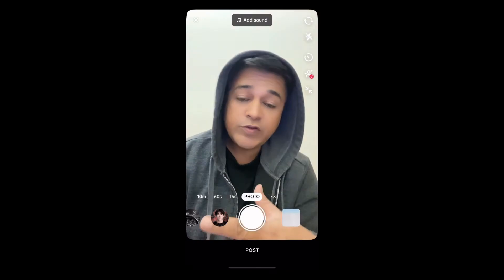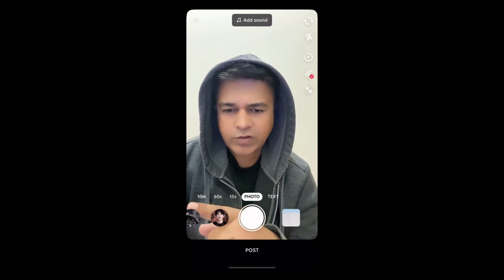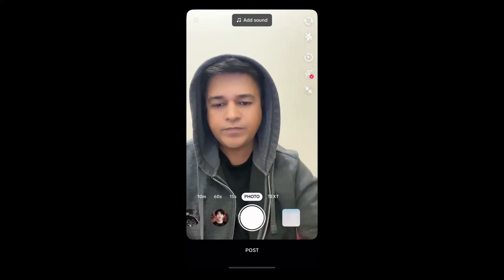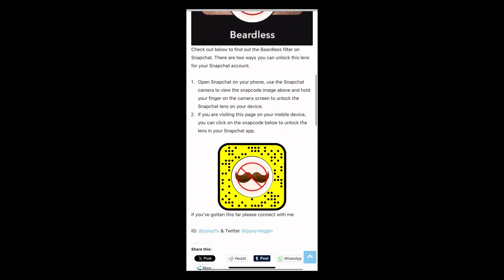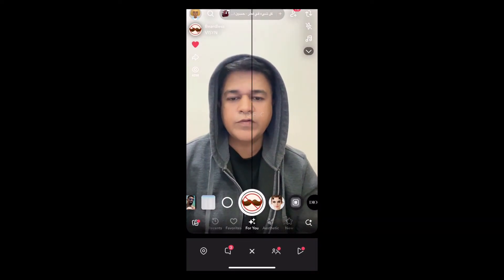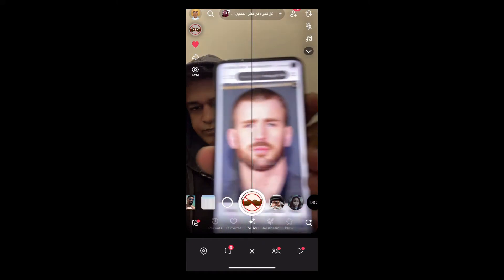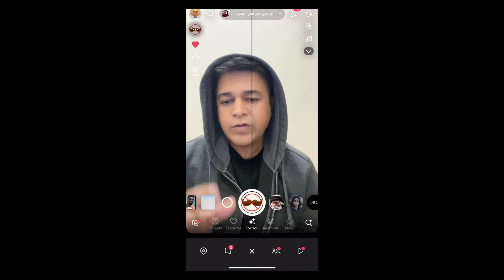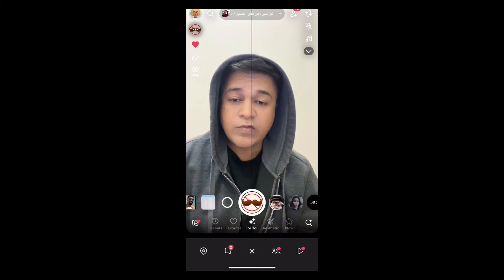How to do the beardless filter trend on TikTok